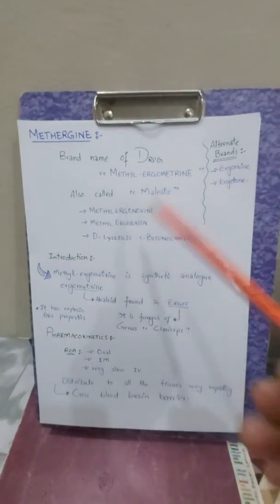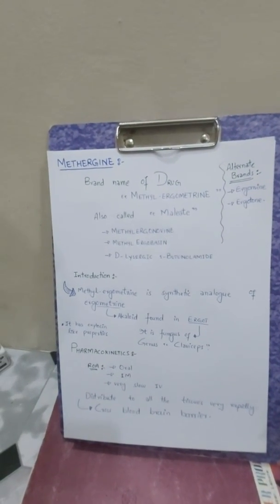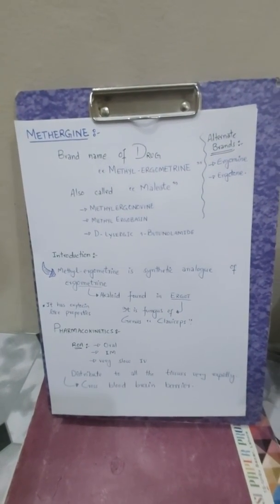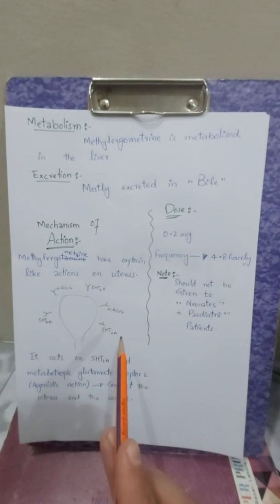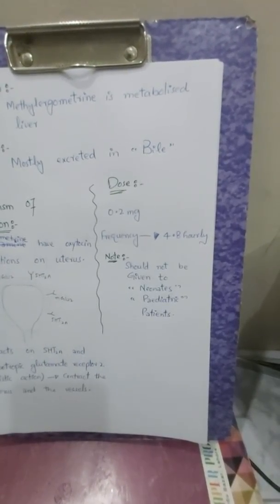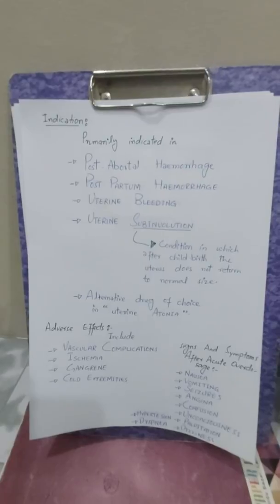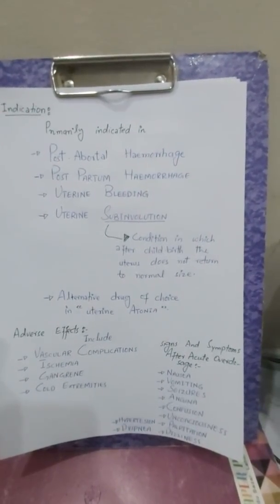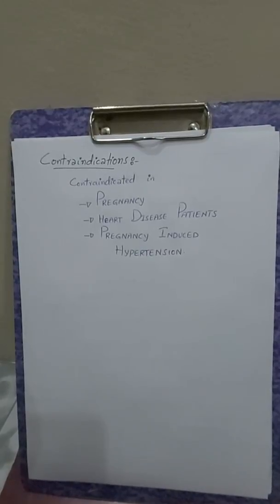Methylergometerine (Methergine)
Medicoma presents to its viewers the Pharmacology of Methylergometrine.